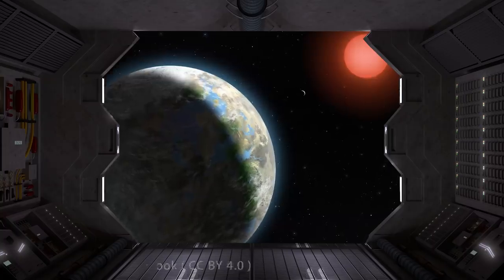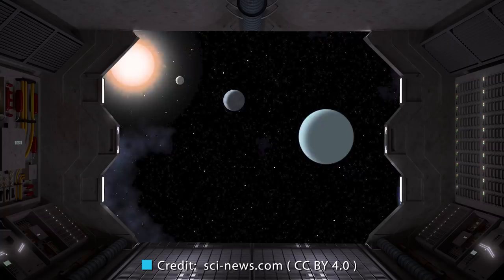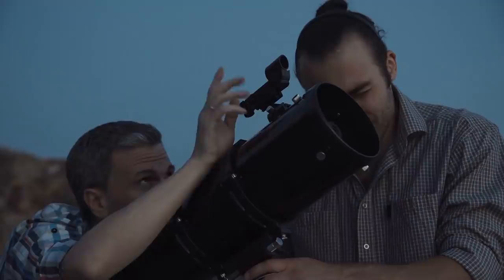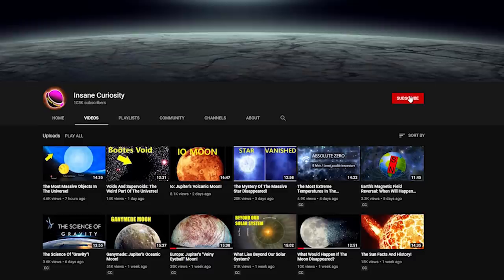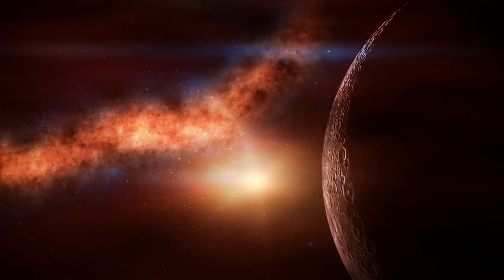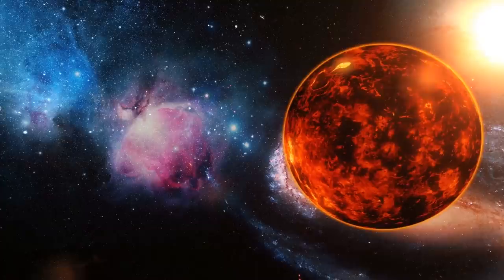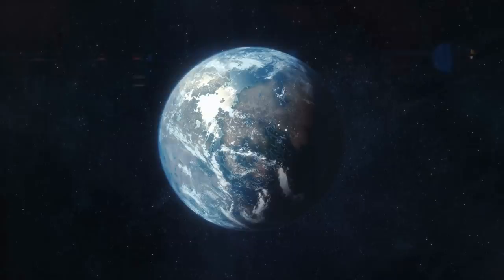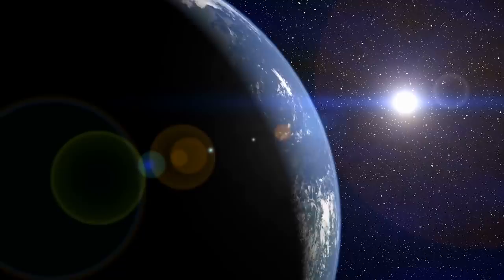KOI 456.04: New Exoplanet System That Is A ‘Mirror Image’ Of Earth And The Sun!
From what the pairing of this particular sun and planet mean, to whether it's something that we could habitate, and more! Join us as we reveal to you KOI-456.04: New exoplanet system that is a ‘mirror image’ of Earth and the sun!
or us here on Earth, there is a desire to not just look amongst the stars for various things that can help us find out more about the universe, we're looking for things that are, quite simply, like us. Meaning that we're constantly searching for planets outside our solar system (known as exoplanets) that might be like Earth, or might be at the very least CLOSE to it.
To that end, we have been successful.
The number of potentially habitable exoplanets keeps growing, as more and more worlds orbiting distant stars are discovered. Usually they're found via satellites, probes, or observing data that has been gathered and seeing something that people have missed before. But either way, they're being found, and the results have been interesting in various ways.
For example, most of those planets discovered have been found orbiting red dwarf stars, since they are dimmer, and planets are easier to detect around them (and also are the most common stars in our galaxy). But now, researchers at the Max Planck Institute for Solar System Research (MPS) in Göttingen, Germany, and others from the U.S., have announced that they have found a new exoworld, less than twice the size of Earth, which orbits a sunlike star (meaning one that is like our own sun), Kepler-160, just over 3,000 light-years from our solar system.
What makes this discovery of particular interest is that the planet appears to be orbiting its star at a similar distance as Earth’s from the sun, and receives almost the same amount of energy from its star as Earth does. This would make it the most similar to the Earth-sun system of any exoplanetary system discovered so far, almost a mirror image.
The peer-reviewed findings were published in Astronomy & Astrophysics, Vol. 638, id. A10 and submitted to arXiv on June 3, 2020. The research also includes scientists from the Sonneberg Observatory, the University of Göttingen, the University of California in Santa Cruz and NASA.
Now, some of you might be confused as to why we care about this "mirror image", especially since it's clear that the planet isn't exactly like Earth as it's nearly twice the size. But in this particular case, it's not about the planet, but the positioning of it compared to the star, as well as the star itself.
As noted, many planets that have been found have been seen around Red Dwarf stars. Which is fine in context, but it means that the planet has to be closer to the star to get the right amount of energy to produce water, life, and more.
We however orbit a Yellow Dwarf star, and where we are in our solar system is quite literally perfect for having life. The sun gives us energy and light, and yet thanks to our atmosphere and the distance the solar radiation has to travel, we don't get burnt up, nor are we too cold. Which is what is the cases with Venus and Mars respectively.
You'd think that it would be easy to go and find another planet that has the perfect positioning to the yellow sun it orbits to be like Earth, but you would be wrong. We've come close at times, but KOI-456.04 (that's the name of the planet) is the literal closest we've gotten to finding a planet that could mirror our own in terms of how it interacts with the sun. So thus you can see why people are so excited about this.
While the new planet hasn’t been fully confirmed yet, the paper states that the probability of it being a real planet and not a false alarm is 85%. By far, most planetary candidates found do end up being confirmed later with more observations. From the paper:
"The vespa software predicts that this signal has an astrophysical false-positive probability of FPP_3 = 1.8e-3 when the multiplicity of the system is taken into account. Kepler vetting diagnostics yield a multiple event statistic of MES = 10.7, which corresponds to an ~85 % reliability against false alarms due to instrumental artifacts such as rolling bands."
So what is this probable new world like?
From what we know so far, it transits its star as seen from Earth. It is estimated to have a radius of 1.9 Earth radii, making it a super-Earth, and orbits its star in 378 days (which is only roughly 13 days more than our own world and thus wouldn't be too much of an adjustment to make).

Video Chapters:
00:00 Introduction
01:02 Discovery of KOI 456.04
03:04 Importance of the Habitable Zone
05:43 Challenges in Assessing KOI 456.04
11:01 Challenges of Distance and Colonization